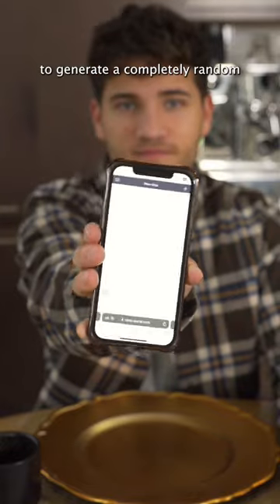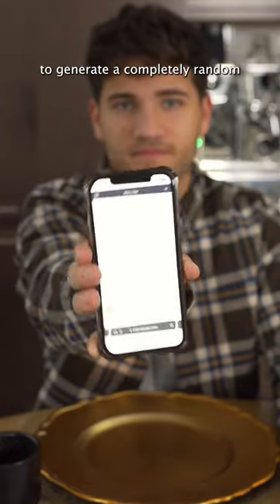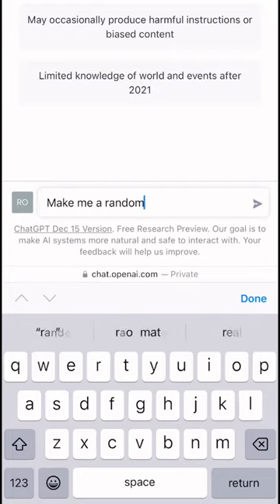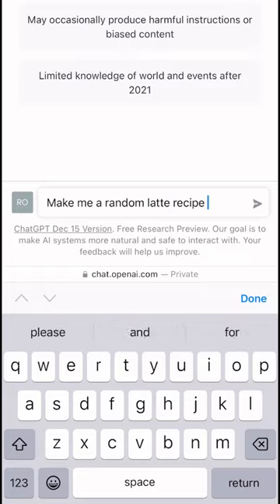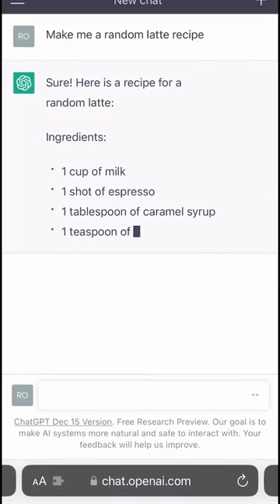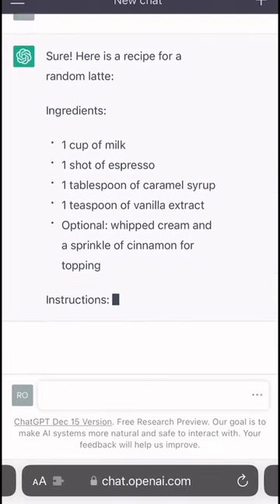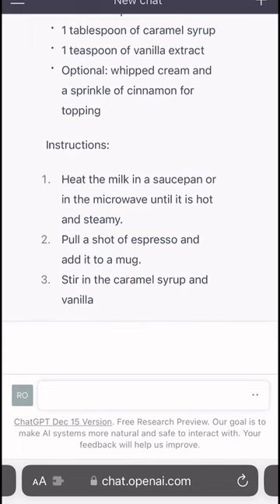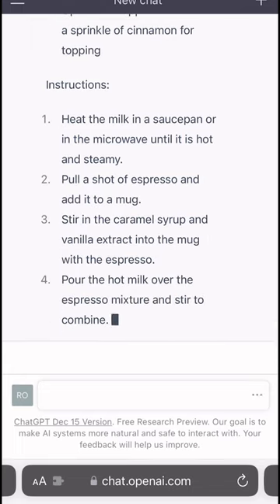the Chat GPT latte